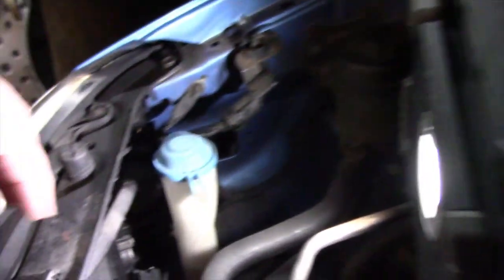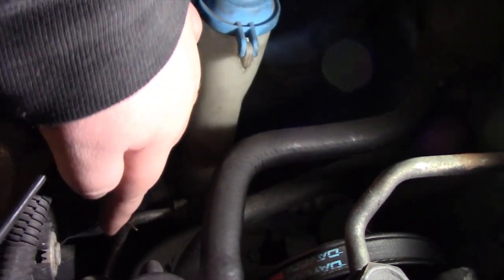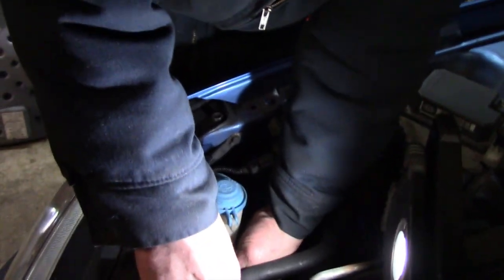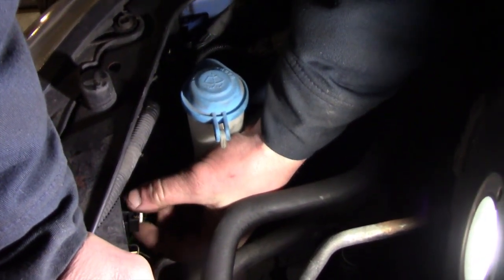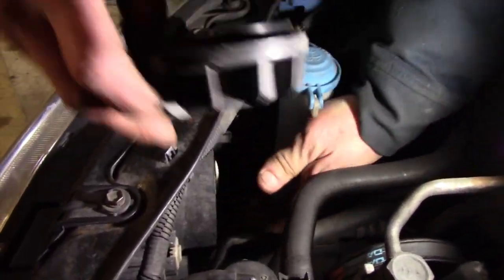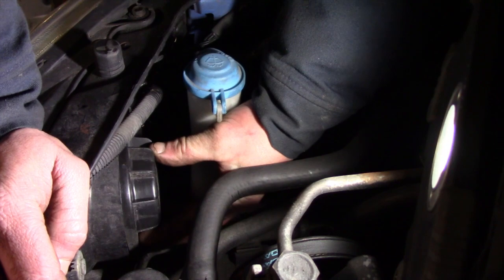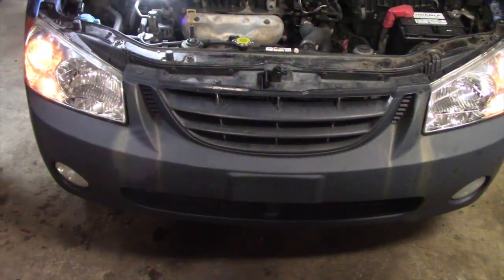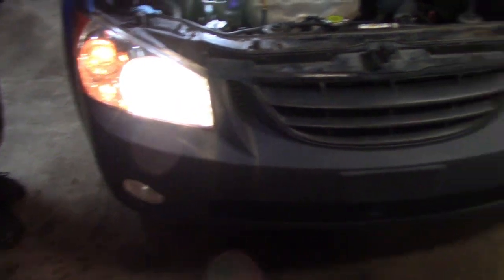Kia Spectra headlight bulb replacement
(factory style replacement)
(budget led replacement)
(Sylvania led replacement)
(dielectric grease)
(brake clean)
(red cotton shop towels)
(blue paper shop towels)
(budget screw driver set)
(budget tool set)
(budget mechanics tool set)